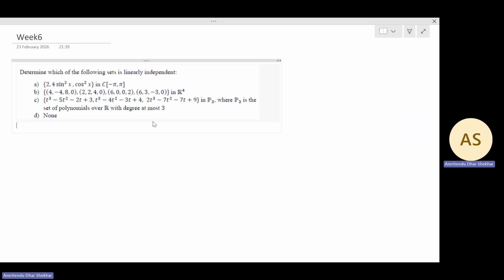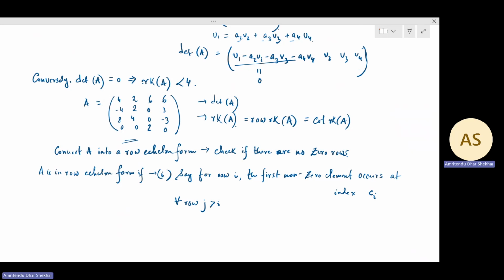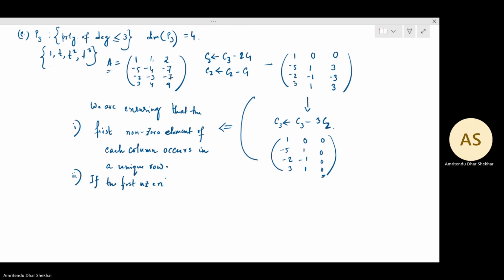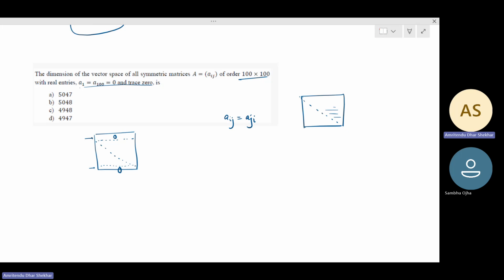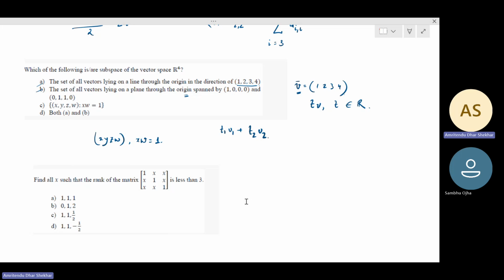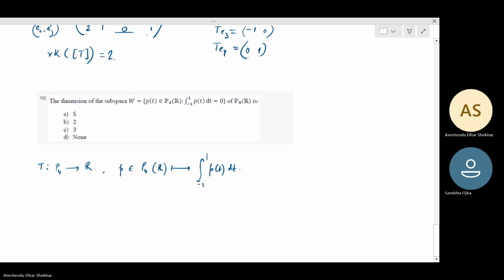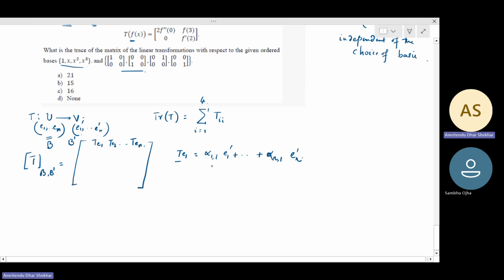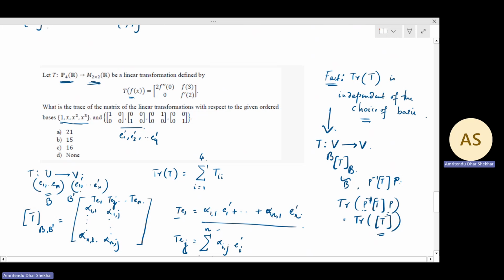MA 37 week6